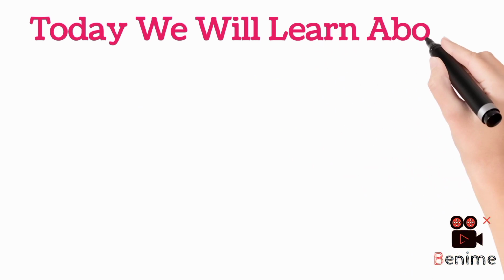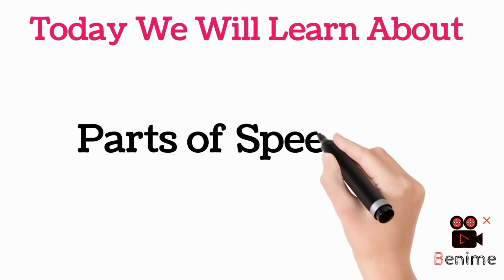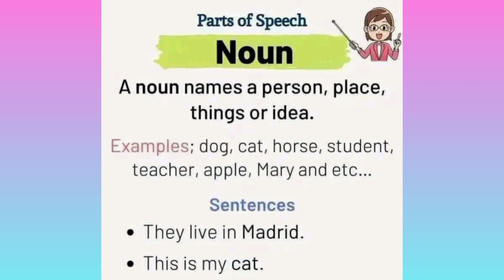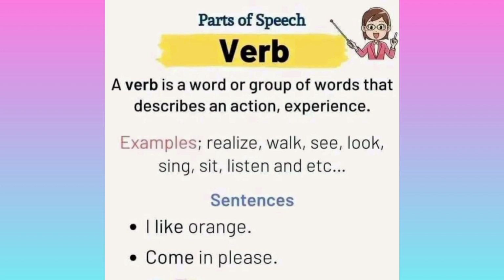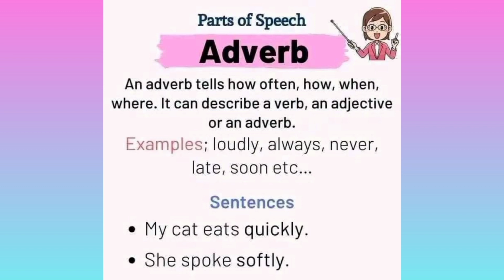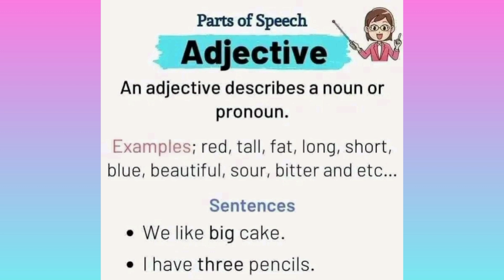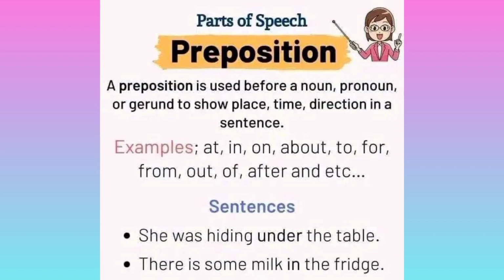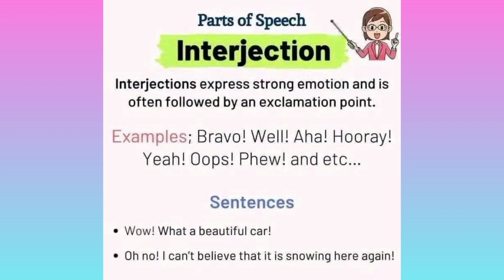8 PARTS OF SPEECH ( English Grammar)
8 PARTS OF SPEECH English Grammar ❤️